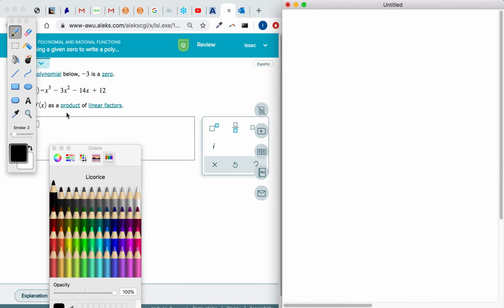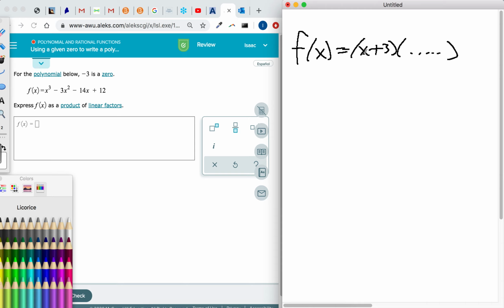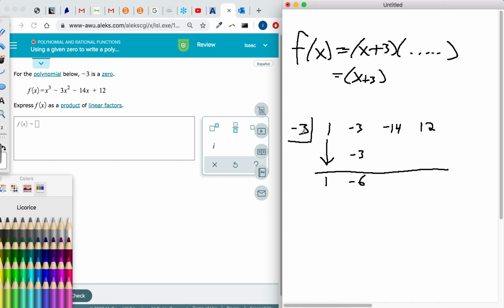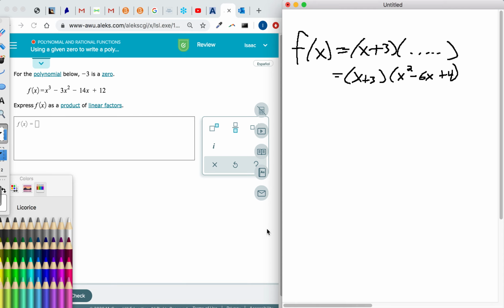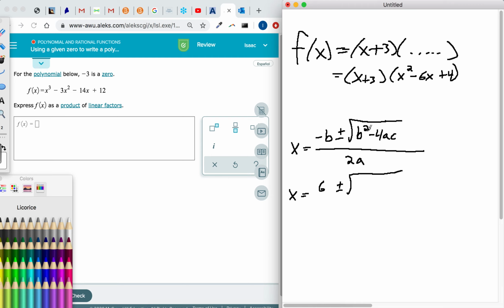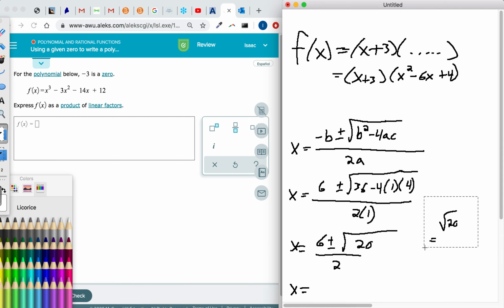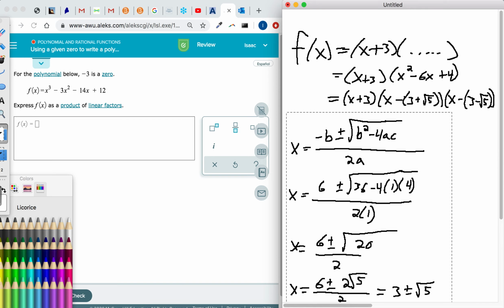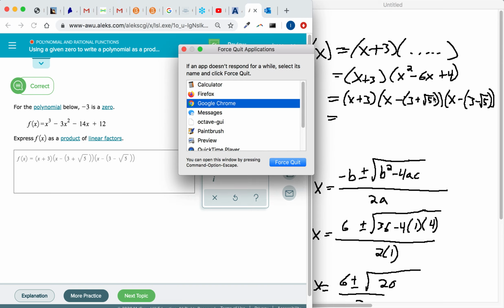Using a given zero to write a polynomial as a product of linear factors Real zeros